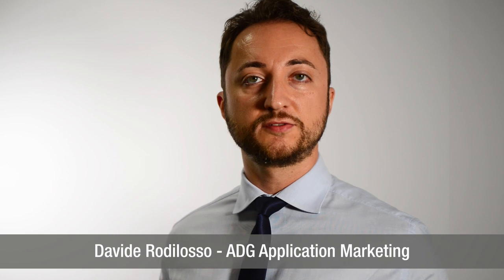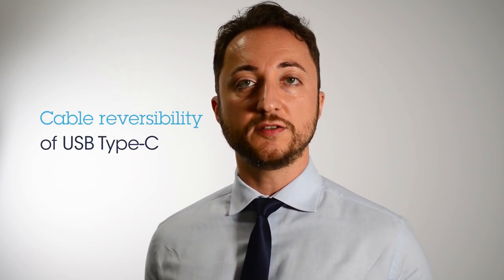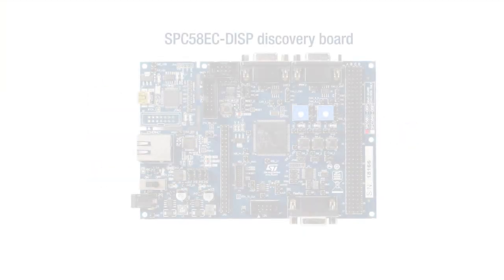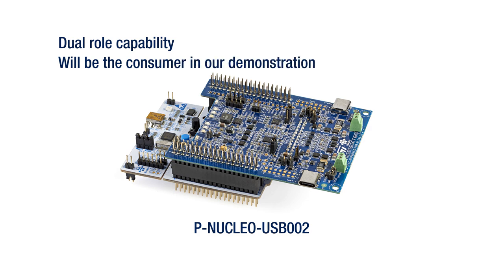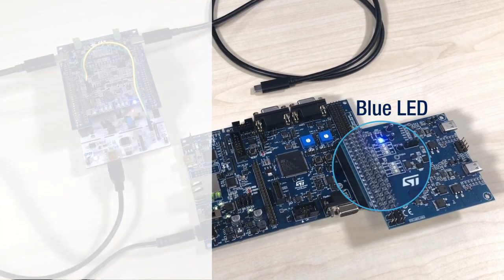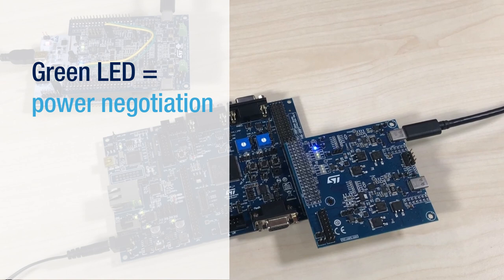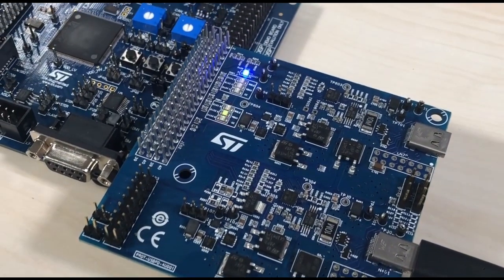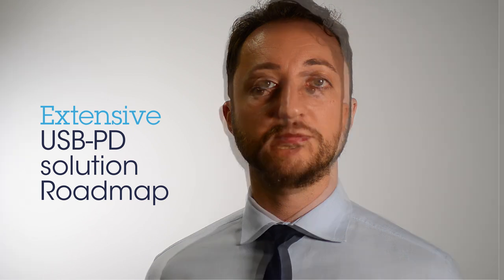Getting started with AEKD-USBTYPEC1 evaluation kit for USB power delivery protocol stack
The AEKD-USBTYPEC1 evaluation kit is designed to let you test the USB Power Delivery protocol stack implemented on the ASIL-B automotive grade 32-bit Power Architecture® microcontroller SPC58 C (Chorus) line (from 1 to 10 MB flash, single or multi-core, including ISO CAN FD and Ethernet peripherals).

Key Features:-
- Kit consisting of two boards:
- Dual-port USB Type-C function board (AEK-USB-2TYPEC1)
- SPC58 Chorus discovery board (SPC58EC-DISP)
- USB Power Delivery software stack pre-loaded on SPC58 discovery
   board
- Power board connector on USB function board
- Power Data Objects (PDO)
   - 5 V 500 mA available without external power board
   - other PDOs possible if a compatible power board (not included) is
  connected
- Downloadable (STSW-USB2TYPEC1) compiled flash image firmware
- Portion of connector on SPC58 Chorus discovery board available for
  extensions as part of the AutoDevKit development initiative
- All key ST components are qualified automotive grade
- RoHS compliant